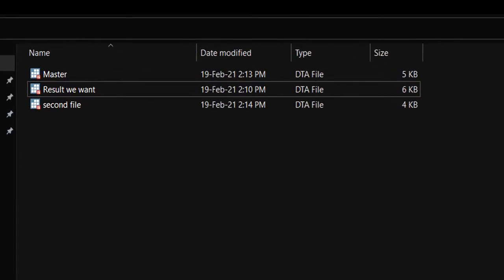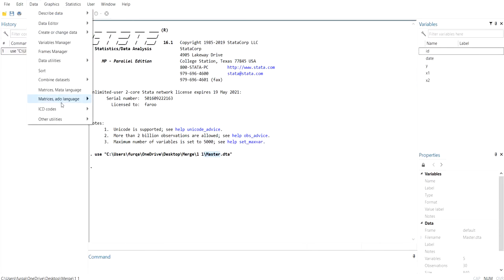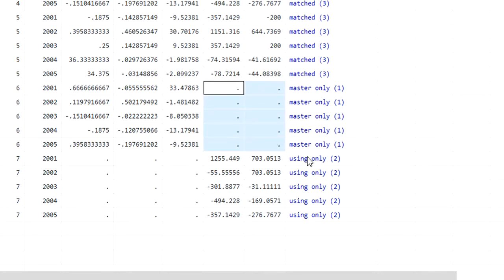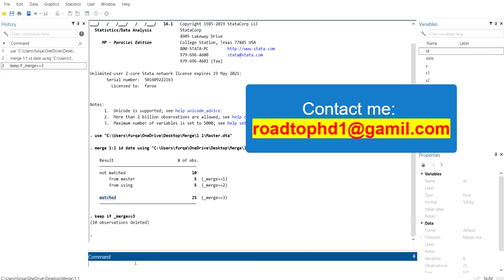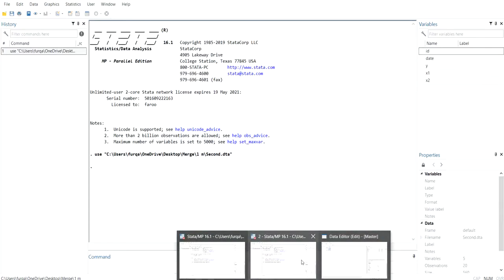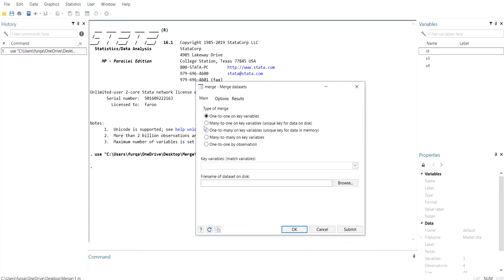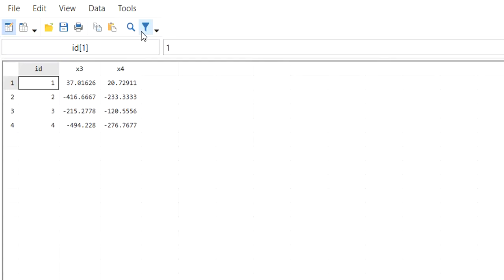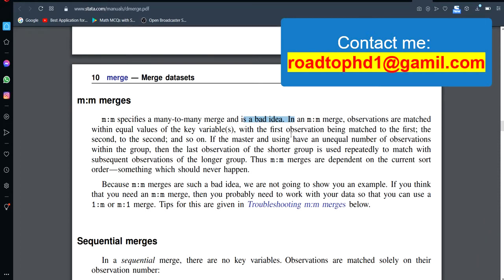Merge two datasets by adding new variables in STATA | Road to PhD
Commands of 1 to 1 merge, 1 to many and many to 1 merge are discussed here,